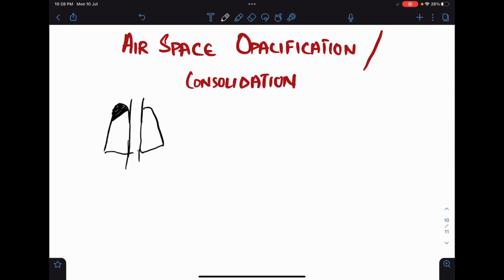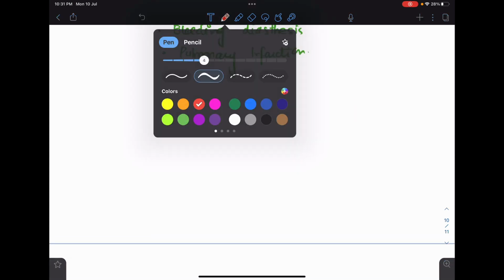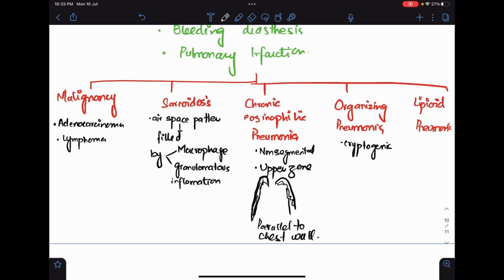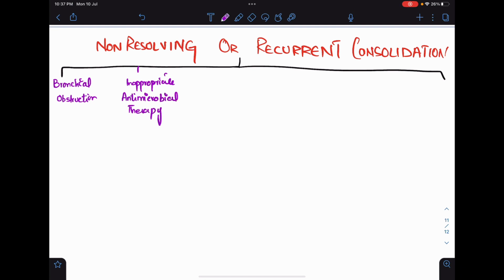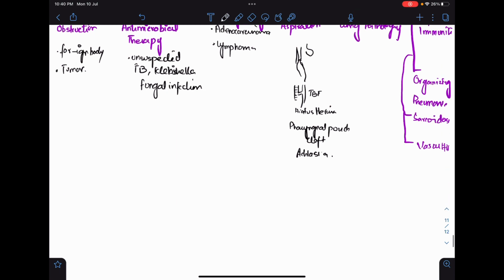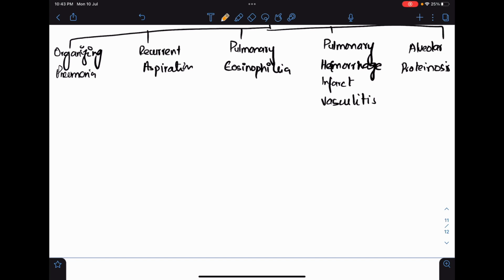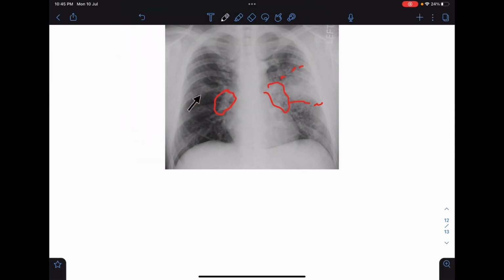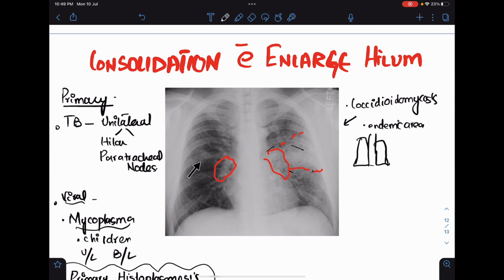Differential diagnosis of consolidation ….continued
Radiology differential diagnosis chapman, sutton .